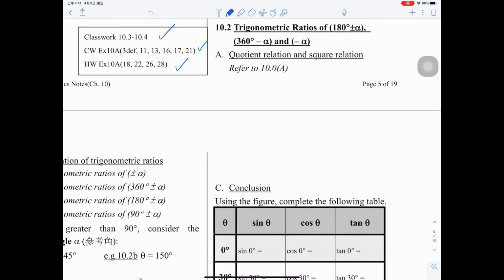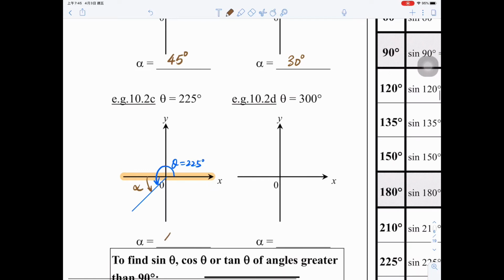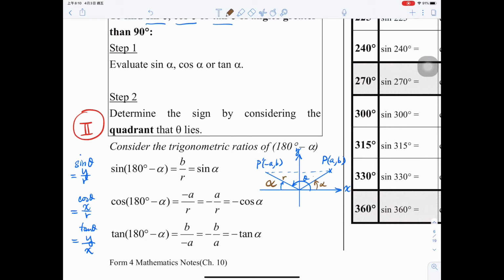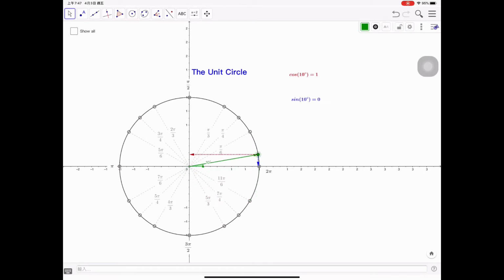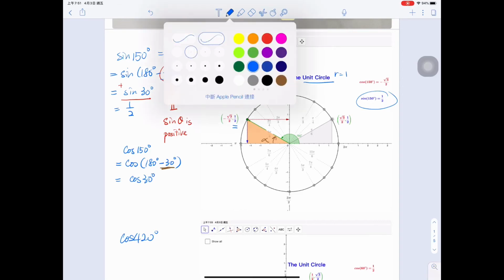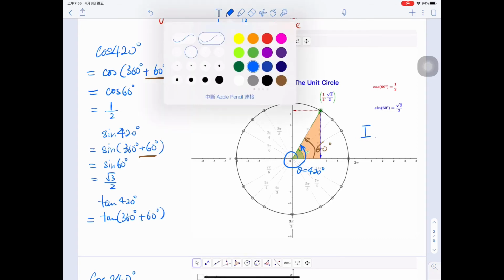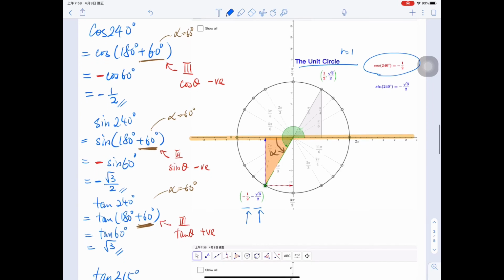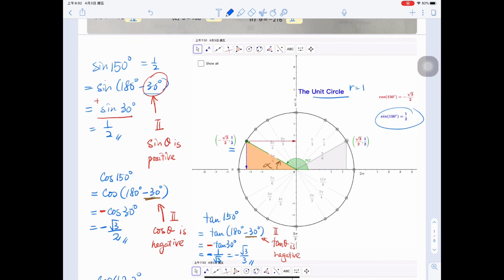10.2 Trigonometric Identities and Trigonometric Ratios (10.2a-10.2d)